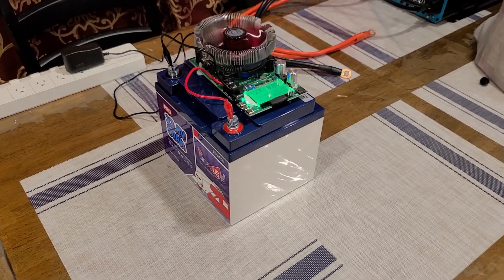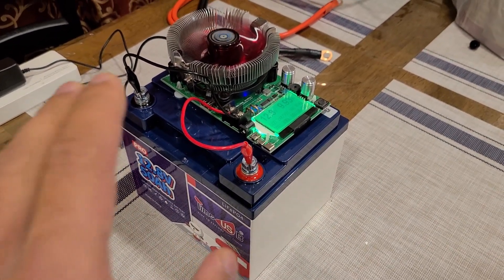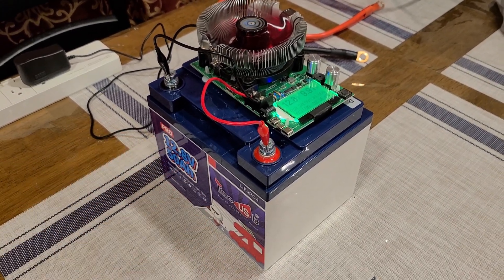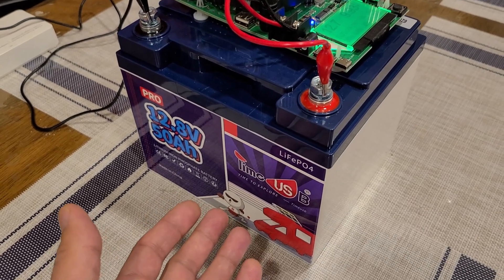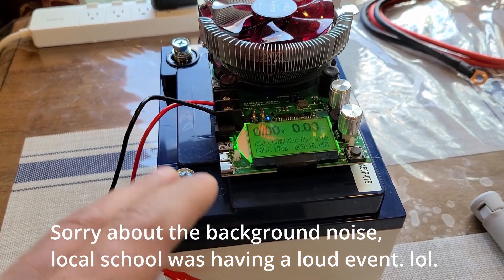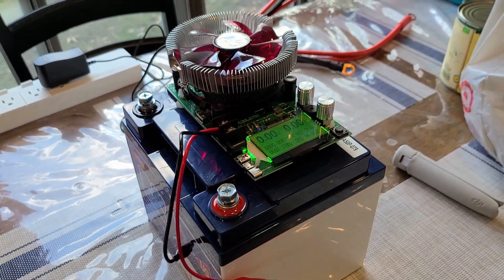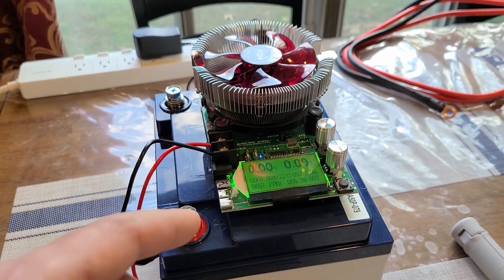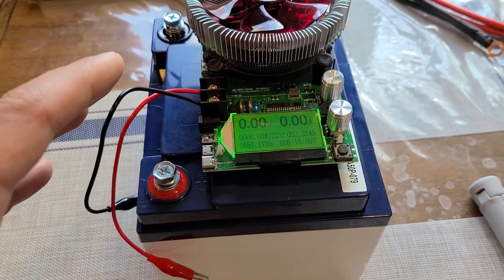Timeusb 12V 50Ah LiFePO4 Battery Capacity Test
Here is a link to the TimeUSB 50Ah battery product page:

This is a battery capacity test for the Timeusb 12V 50Ah LiFePO4 battery. A smaller battery than the 100Ah batteries I've reviewed so far, but it can still be very useful and more affordable. Don't sleep on these batteries, as they still have their place.